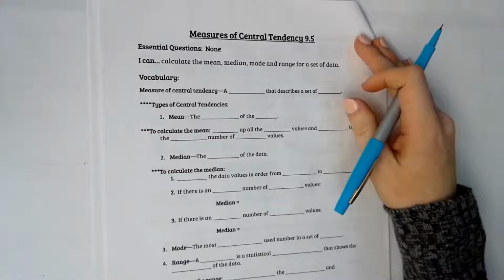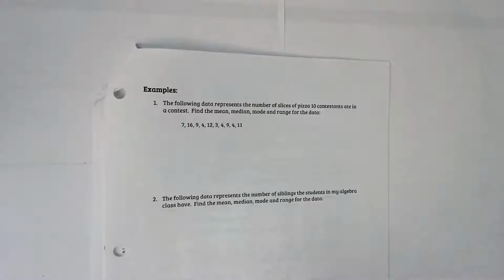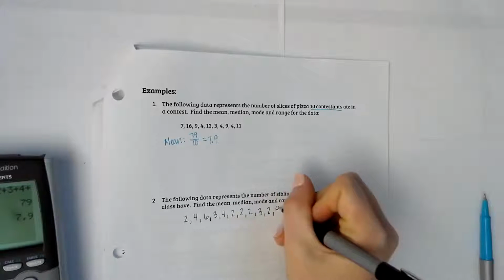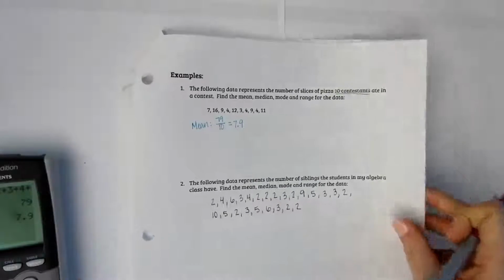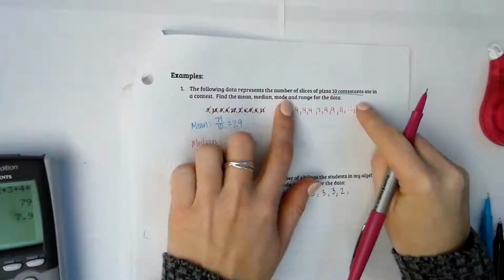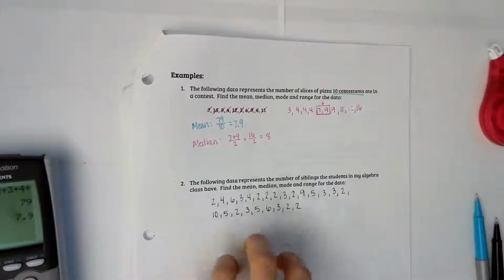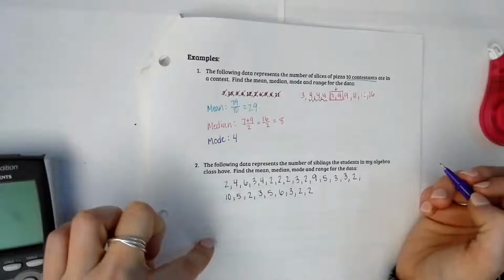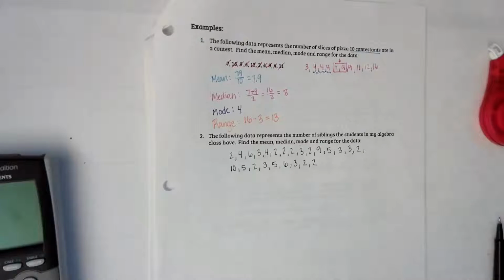Unit 9 - Measures of Central Tendency 9.5